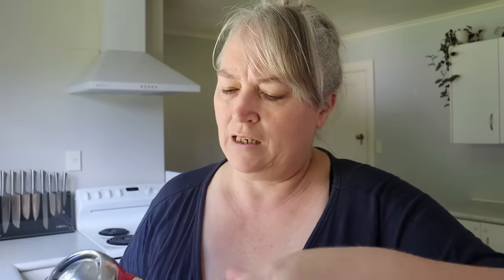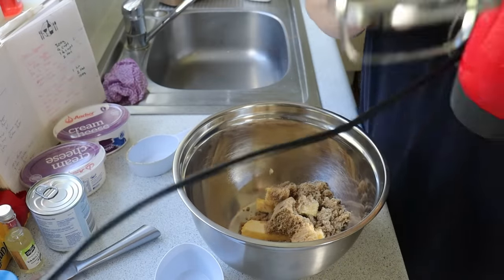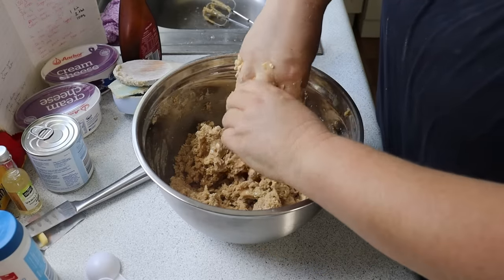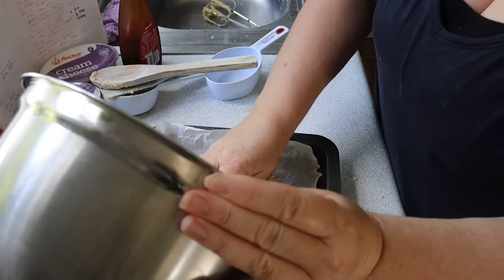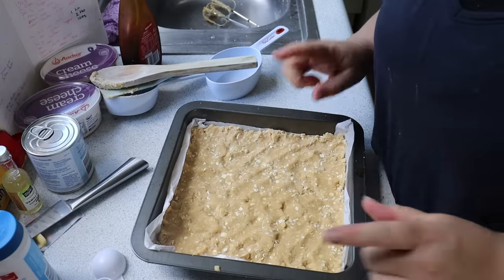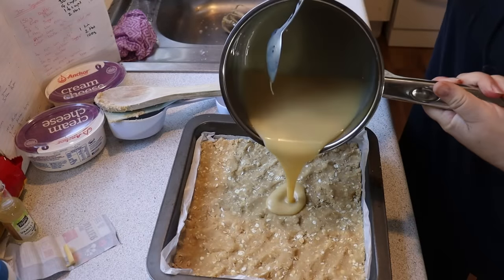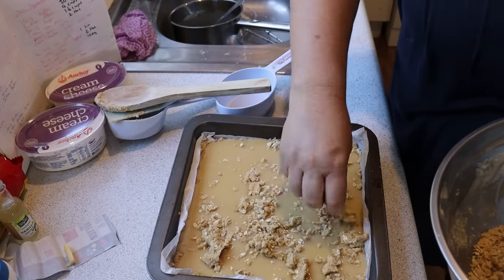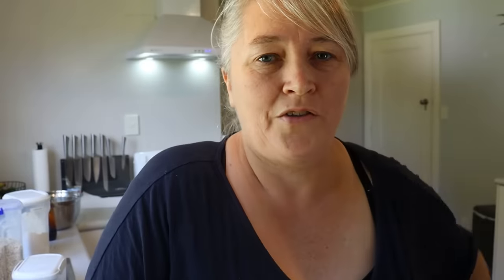Anzac Caramel Slice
I hope you enjoy today's video Anzac Caramel Slice.

225g of softened butter
1/2 cup of brown sugar
1 tsp vanilla essence
beat the above ingredients until light and fluffy
add
2 cups of plain flour
1 cup of rolled quick oats
1/2 cup of coconut
1 Tbsp of Golden Syrup
mix together until combined
You might like to use clean hands

Caramel
1 tin (395g) of condensed milk
50g butter
3 Tbsp of Golden Syrup
In a saucepan heat until the butter melts. Stirring at all times

Take 3/4 of the base mix and place it into a 19x19 cm pan lined with paper.
pour the heated caramel over the base.
with the remaining 1/4 base put the rest over the top of the caramel.

Bake at 180c for 30-35 minutes until the caramel sets.

If you would like to send me a Recipe to maybe feature on a WFD (what's for dinner) episode use this email. Also if you want to send me photos of the food you are making from the channel's recipes.

Stacey
16 Bow Street
Raglan 3265
New Zealand

Here are some of my favorite purchases from Amazon.

The Ball Canning Book I used

A full water bath canning kit can be found